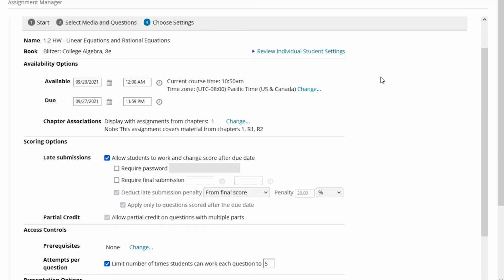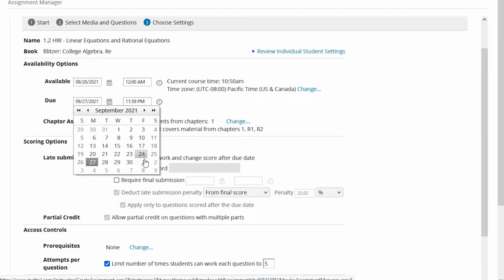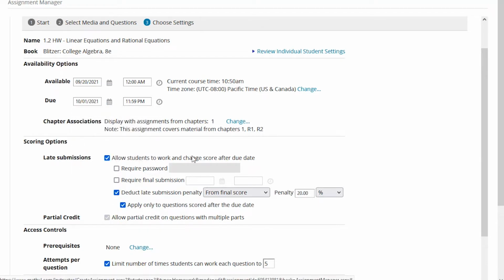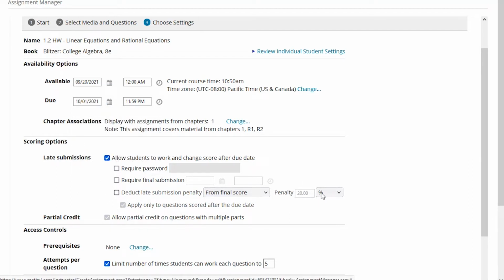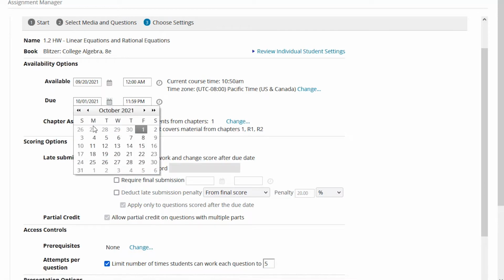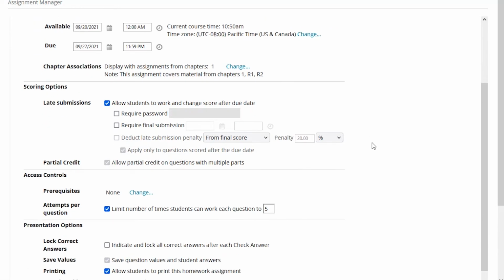Adjust a MyLab late penalty after the due date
Late penalties are typically set up before the assignment is due. If you need to change them after the due date, use this process.